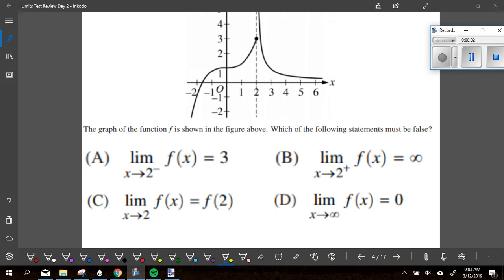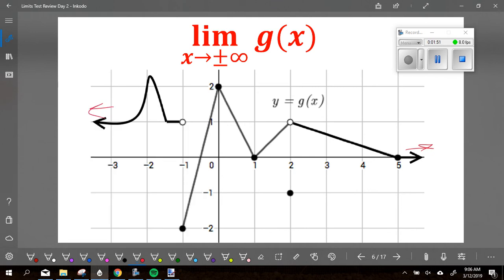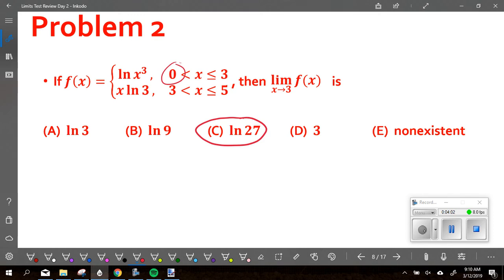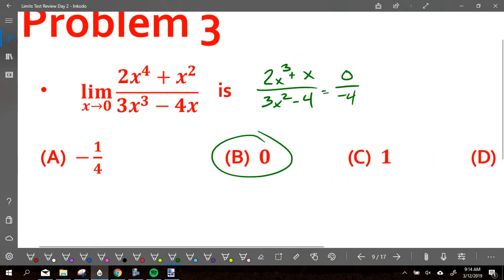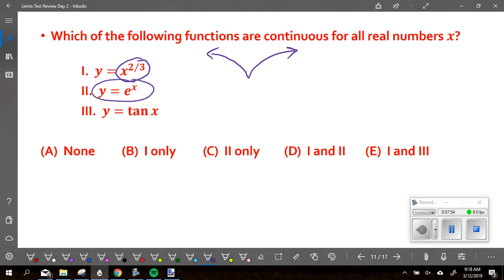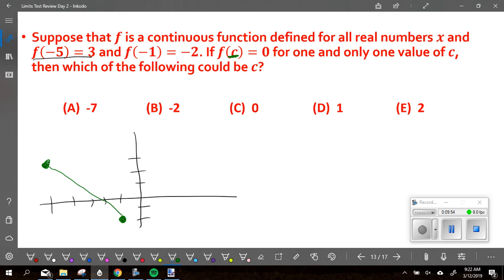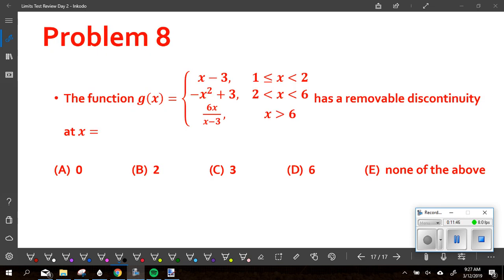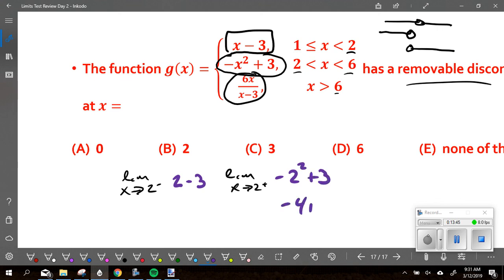Limits Whiteboard Review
Limits Review Day
Schwanekamp
Brownsburg
Calculus